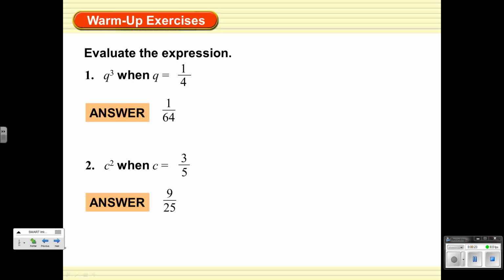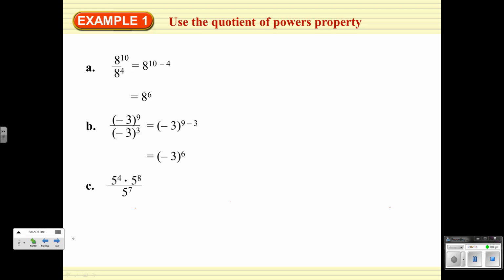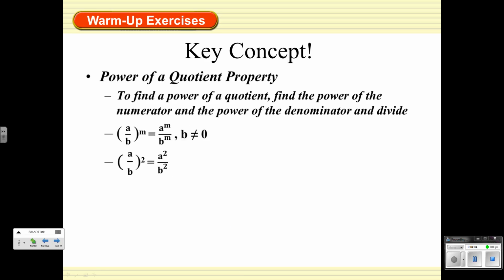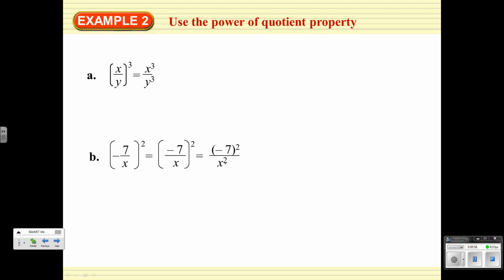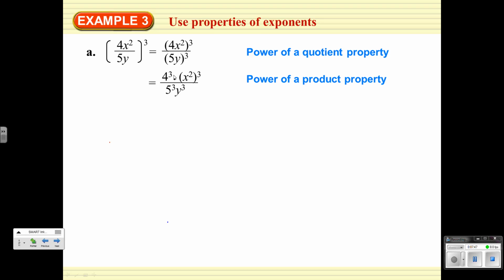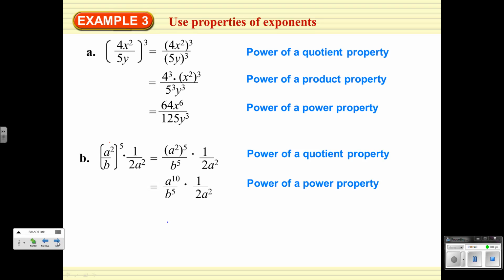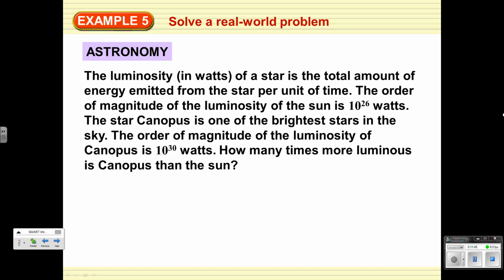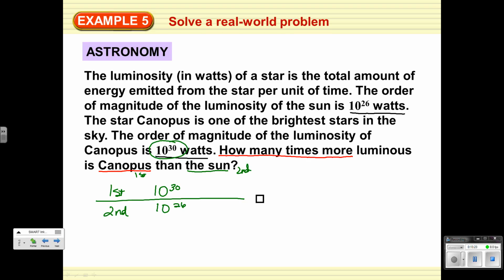7 2 Quotients of Exponents